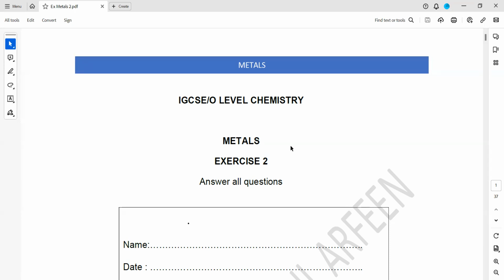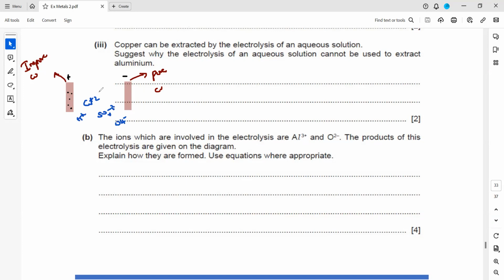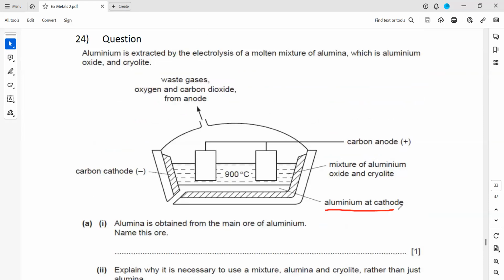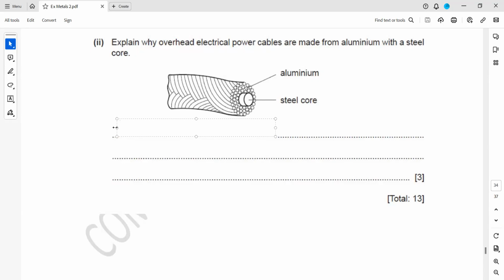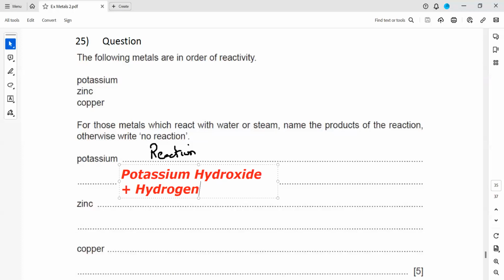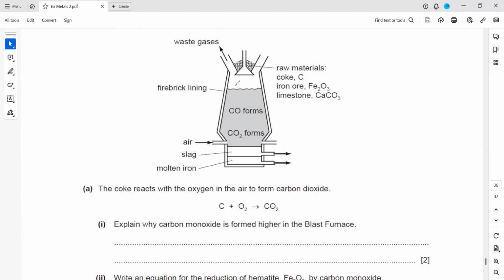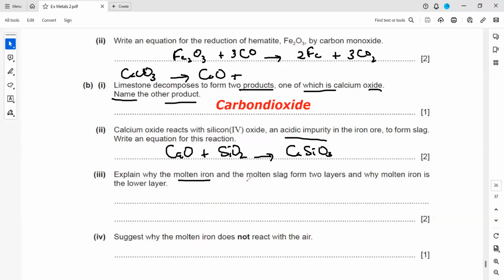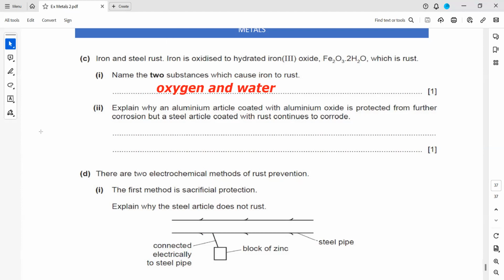Metals Exercise 2 Question 24 to 26 Cambridge IGCSE O level Chemistry 0620 0971 5070 Lesson 58 i